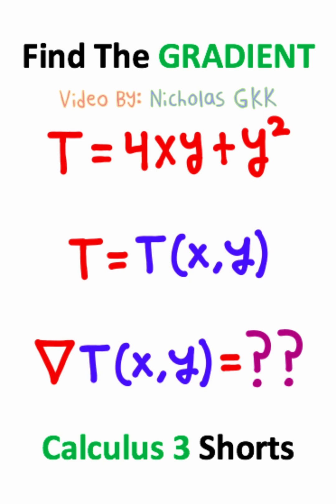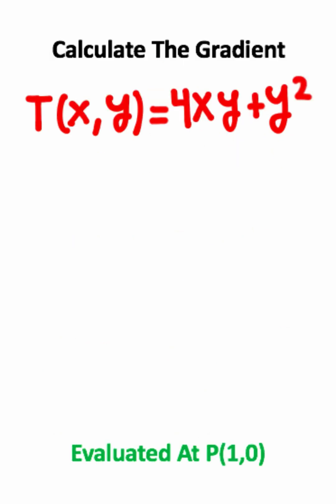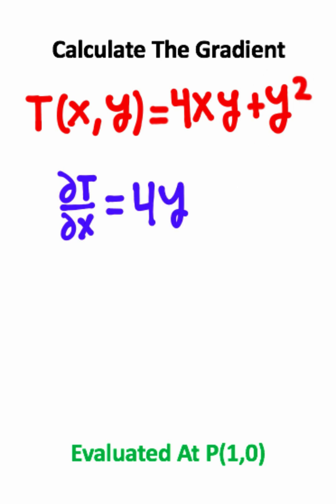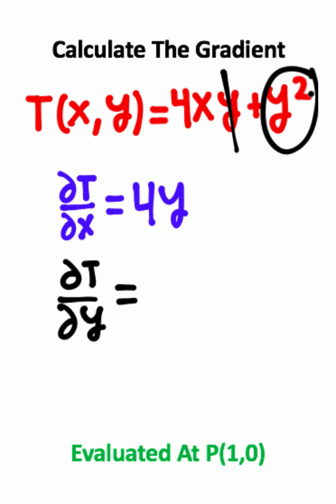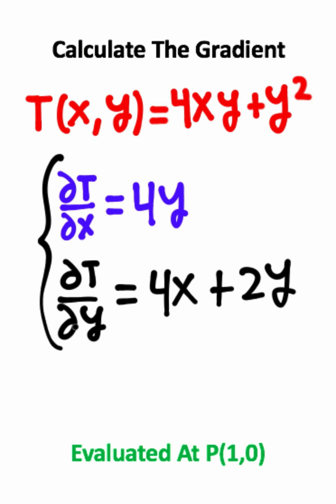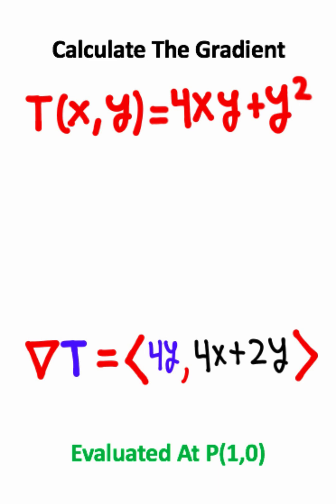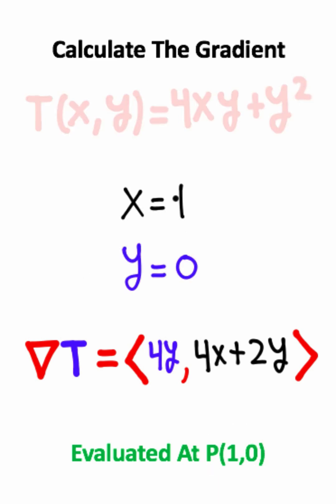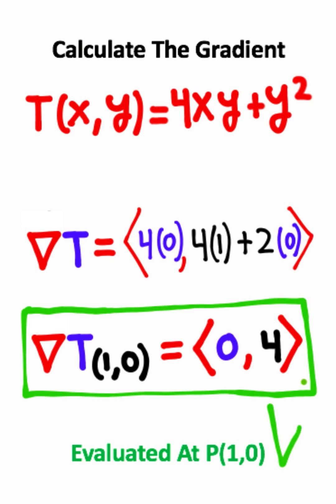The HIGHEST Calculus Course!!!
Can You Solve This MULTIVARIABLE Calculus Vector Problem?!?